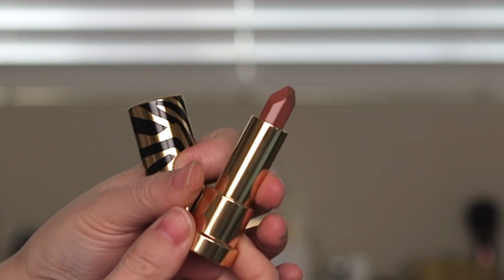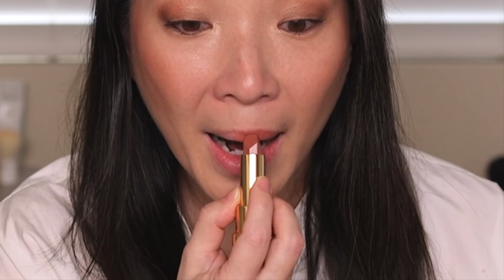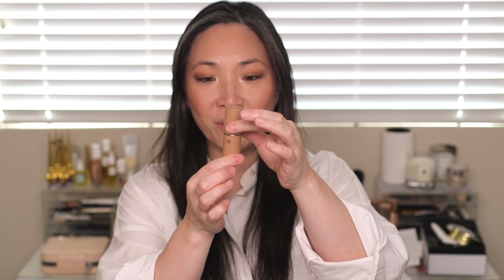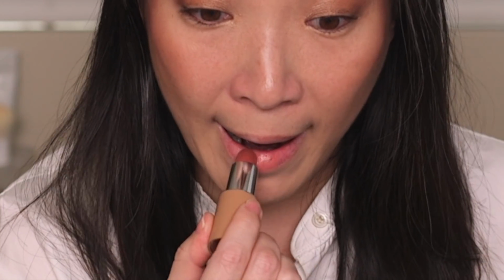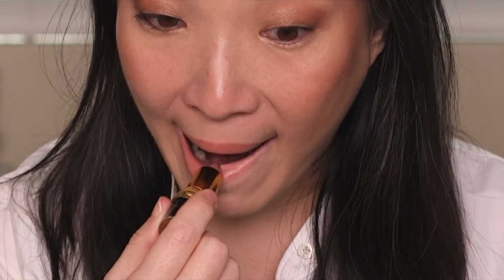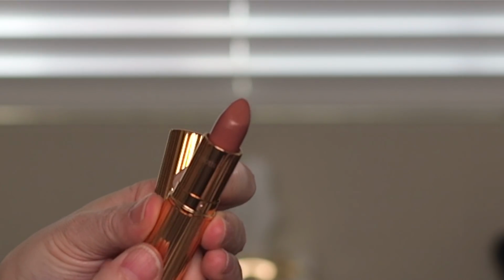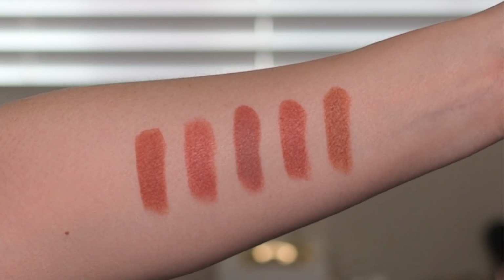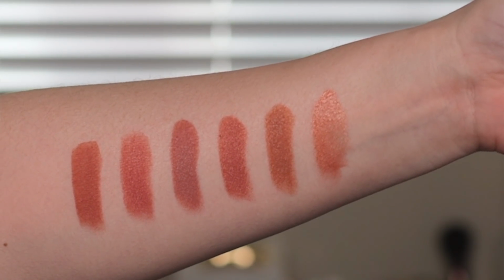TOP 5 TUESDAYS - Spring Nude Lipsticks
Thanks so much for tuning into my  video. Hope you enjoy! xoxo

My big moonstone ring is from Lucifer Vir Honestus. All other rings were custom-made.

Mailing address:
Michele Wang
10620 Southern Highlands Pkwy
Suite 110-20

MuseBeauty.Pro ($20 off every $100 for the month of April!)

Facts about me, for reference:
Age: 45
Skin Type: Dry/Sensitive - eczema prone, but occasionally combo
Skin Tone: Neutral (warmer in the t-zone; cooler on the cheeks)

Closest Foundation Shade Matches:
La Mer Soft Fluid Foundation in Natural 12 & Neutral 22
La Mer Cushion Foundation in 12
Koh Gen Do Aqua Foundation & Gloss Film in 112 & 123
Tom Ford Traceless Perfecting Foundation in Cream
Armani Prima CC Glow Moisturizer - 2
Sisley Phyto-Blanc Cushion Foundation - 3
Sisley Sisleÿa Le Teint Foundation - 0R
Tom Ford Soleil Cushion Foundation - Buff
Chanel Water Fresh Tint - Medium Light (maybe Light too)